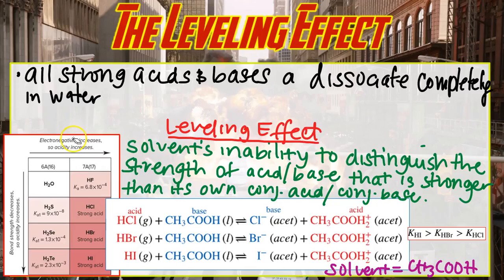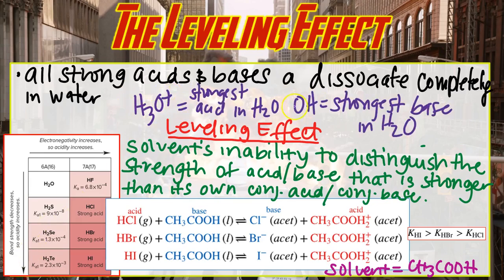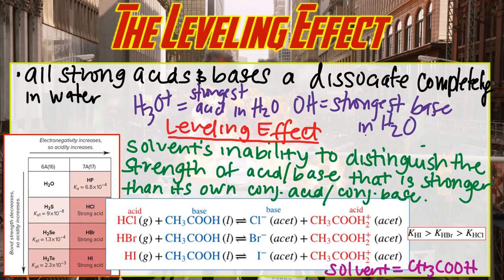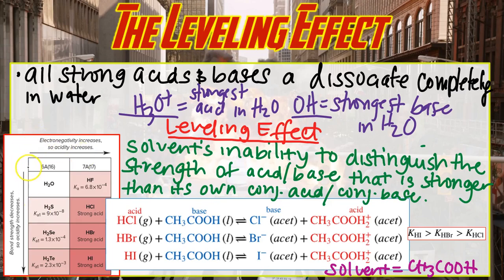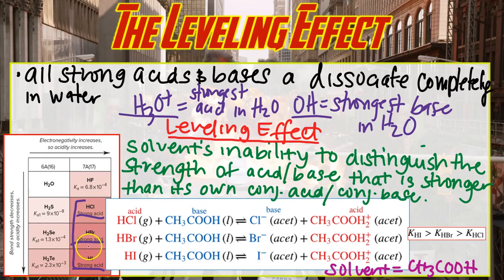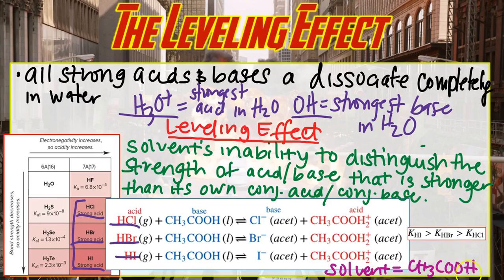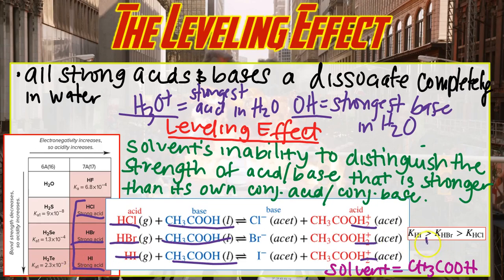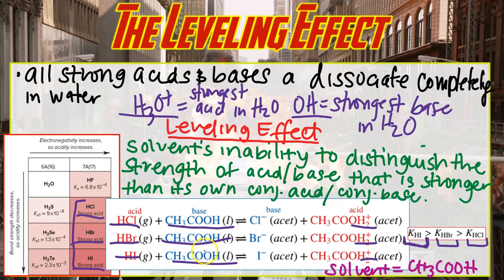The Leveling Effect